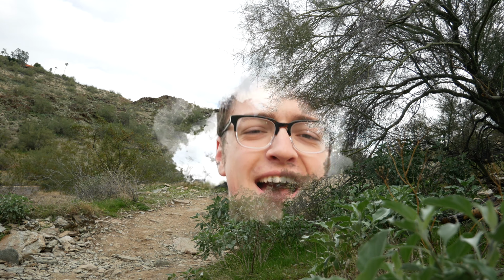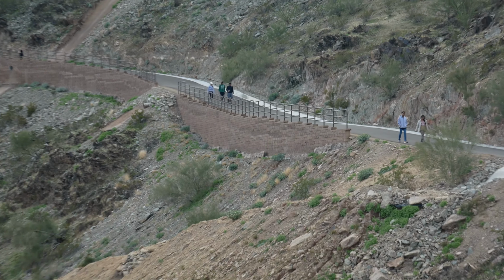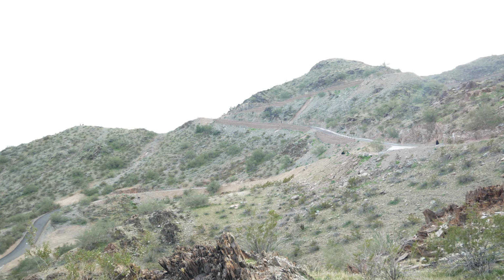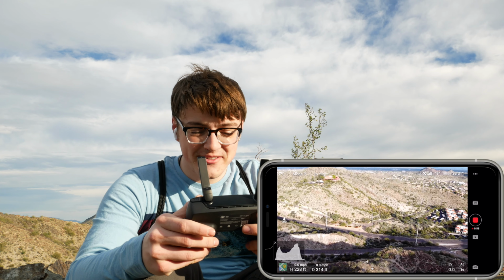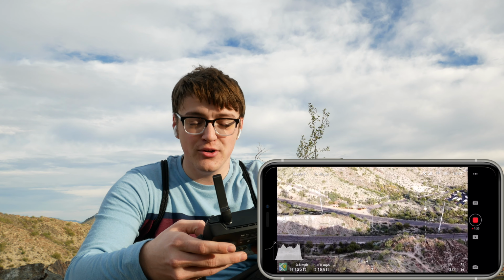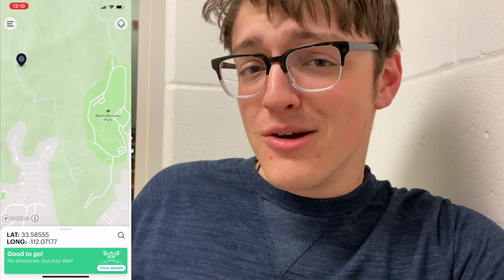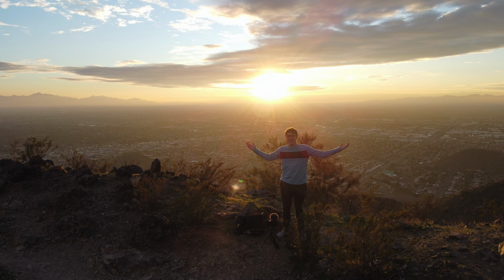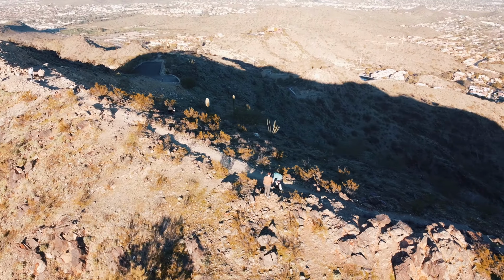CLOSE Drone Escape From Helicopter Encounter || MAVIC MINI FOOTAGE/MONTAGE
In this video, I start off by hiking to the top of a mountain in Phoenix, AZ to fly my Mavic Mini. At the top, I get some awesome footage, but a helicopter comes to join the party. It's awfully close - what happens with the Mavic Mini? Watch to find out!

For anyone wondering, all amazing drone shots & footage in this video were taken atop North Mountain in Phoenix, Arizona.

+ Panasonic G85

This video was not paid for by outside persons or manufacturers. No product was supplied to me for this video.

Carson Miller is a Certified FAA Part 107 holder. Flight in this video complies with the rules set forth by the FAA for sUAS flights within the United States.